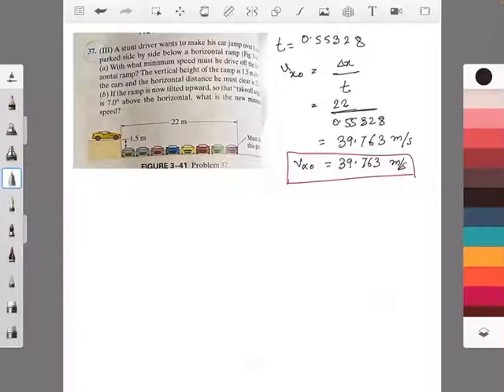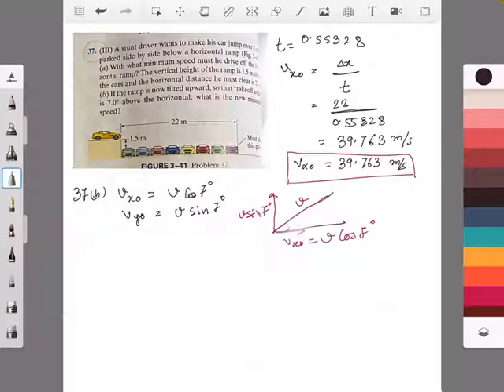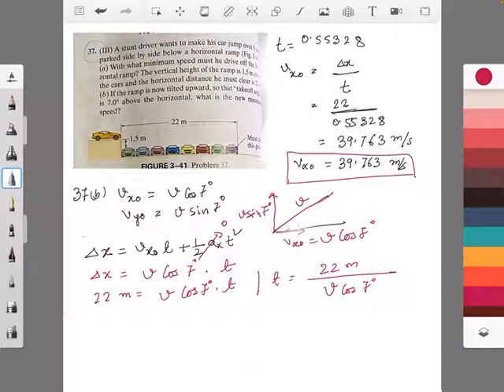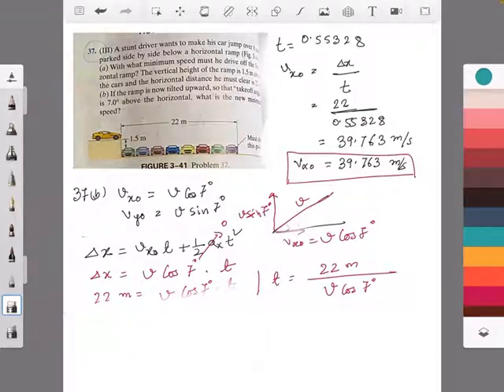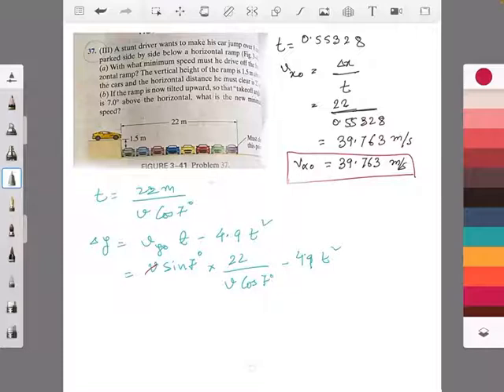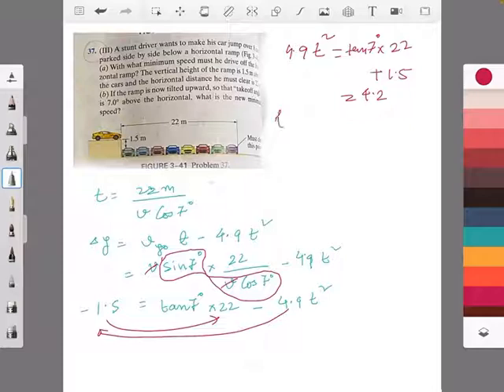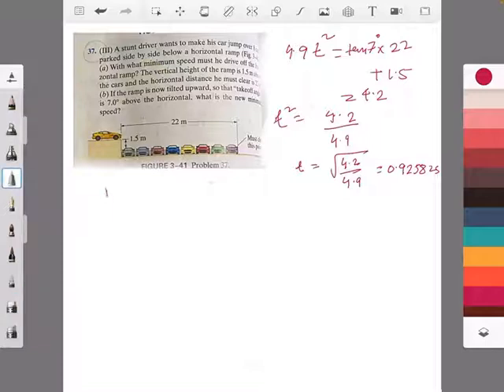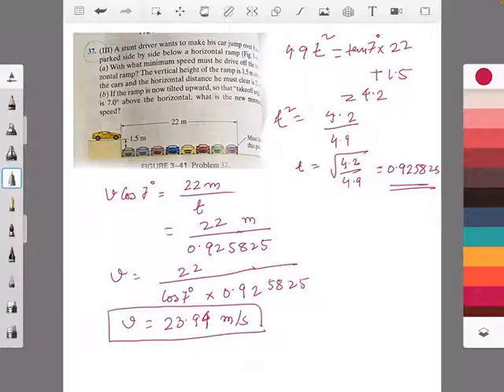September 22, 2021